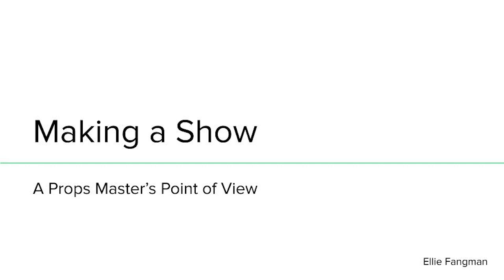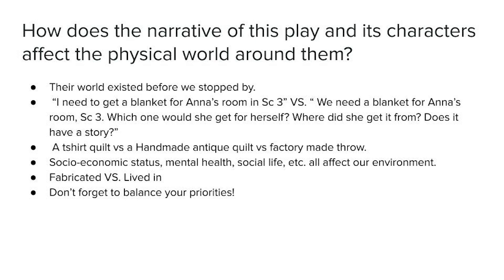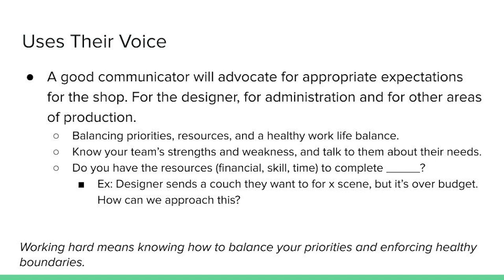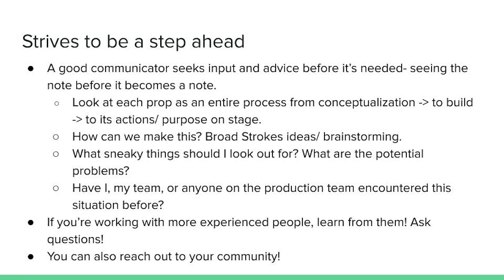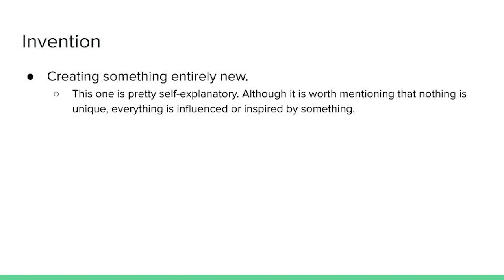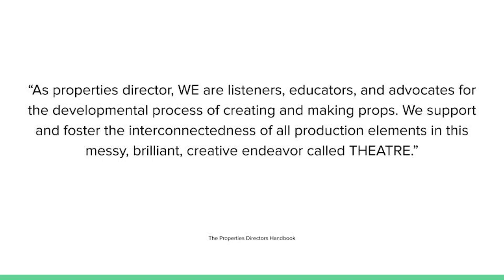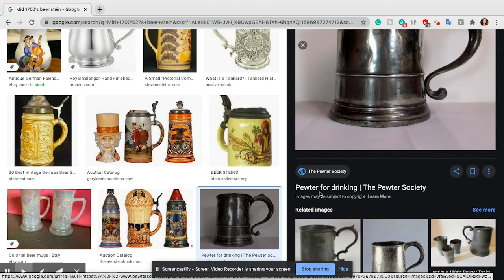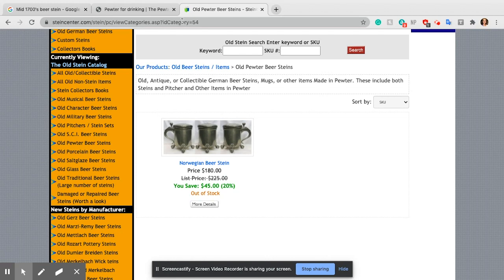LCAA Workshop - Making a Show from a Props Masters POV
This summer, LCAA offered various creative arts workshops. Ellie Fangman, a CCM grad offered her expertise in being a prop master and how it can make or break the success of the show.
Her online course discusses the aspects of making a show from behind the curtain such as the 3 C's of Leadership, Communicating with Props and 7 elements of creativity.

The Properties Director's Toolkit by S. Strawn and L. S. Schlenker  is a reference text

Instructor: Ellie Fangman